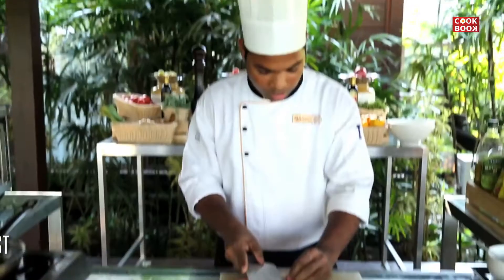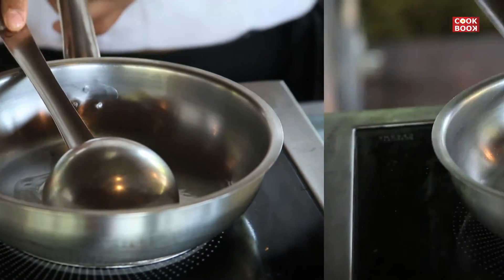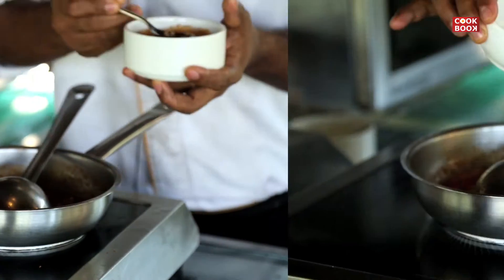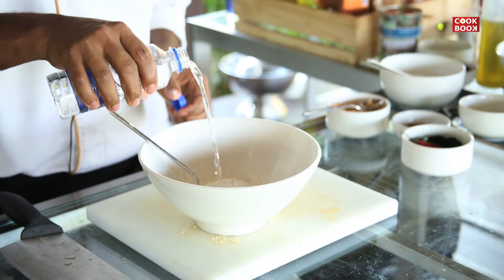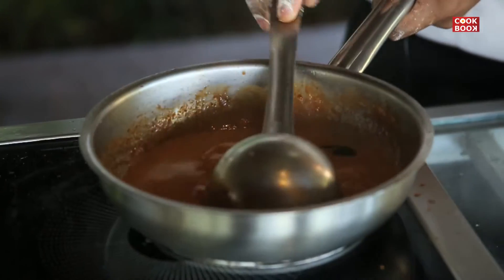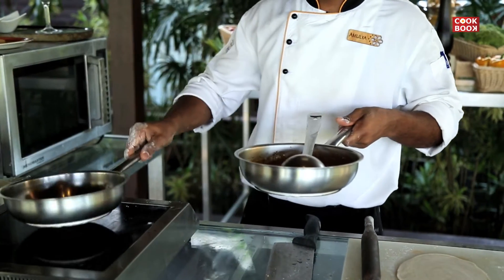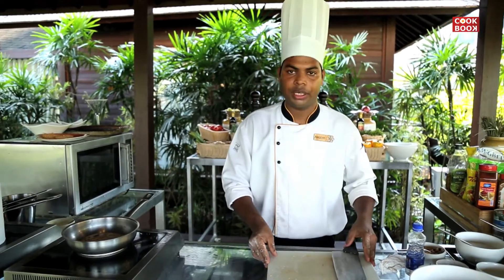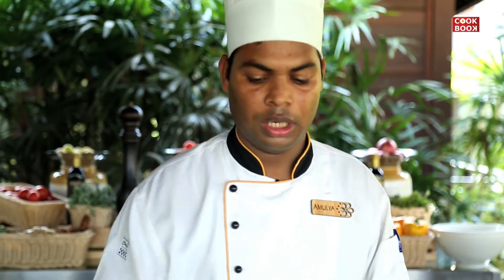Learn How To Cook | Thai Red Curry Chicken & Roti | Curry Recipes | Novotel Recipes | Cook Book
Hi
Here is a new recipe : Thai Red Curry Chicken. Watch this mouth watering recipe and learn to make it yourself.

 Chef                           : Amulya Das

Location Courtesy    : Novotel Goa Resorts and Spa